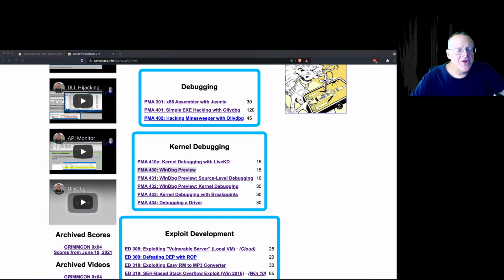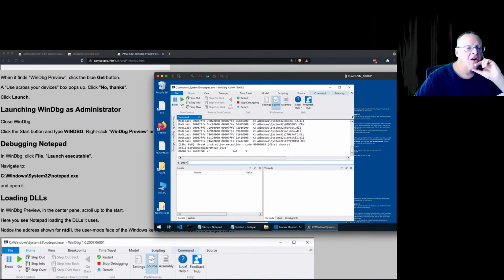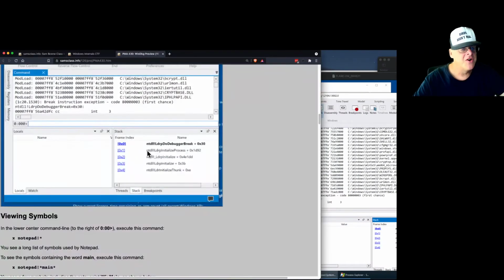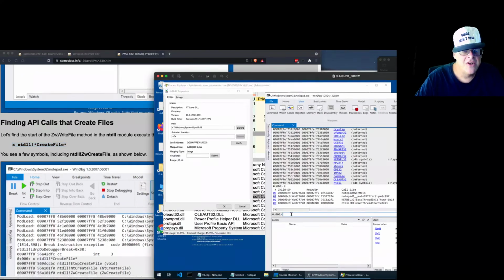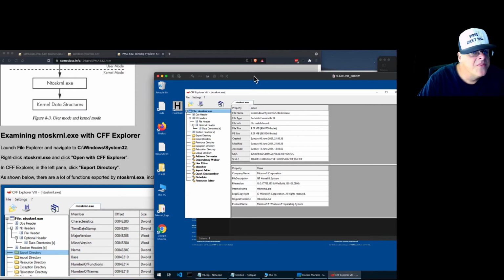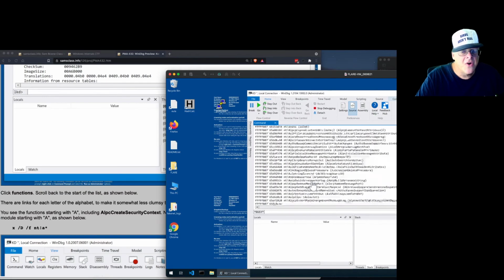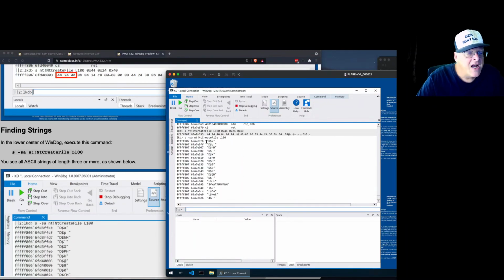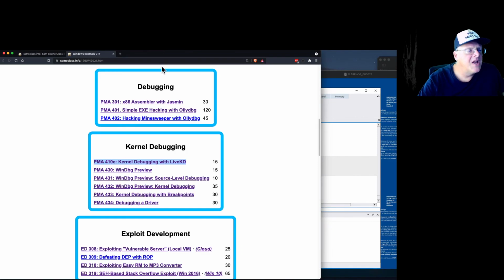Kernel Debugging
Recorded at Circle City Con on June 13, 2021